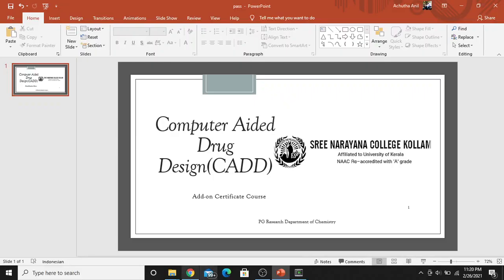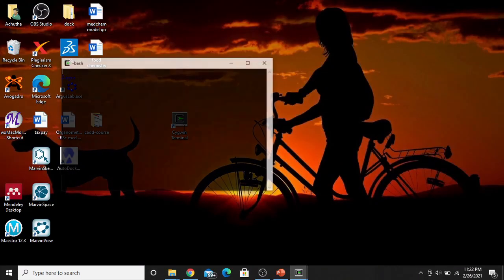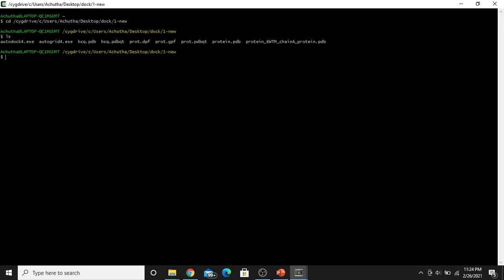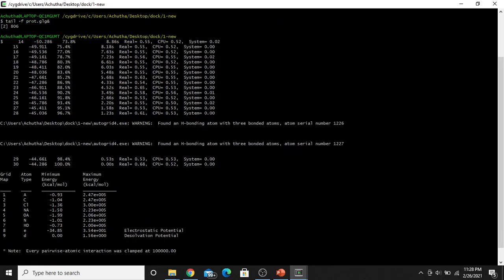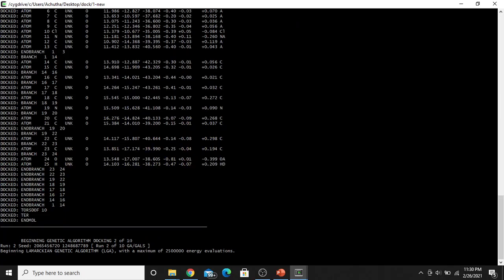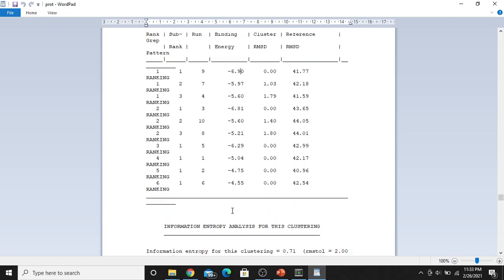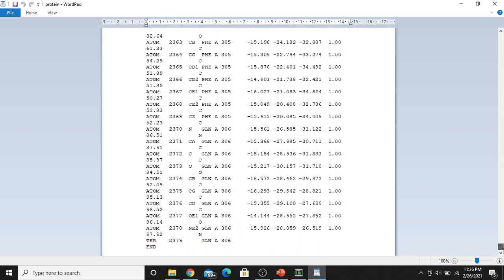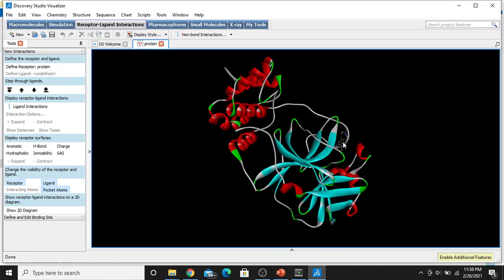CADD Intra lecture training video XII (Auto dock-2)